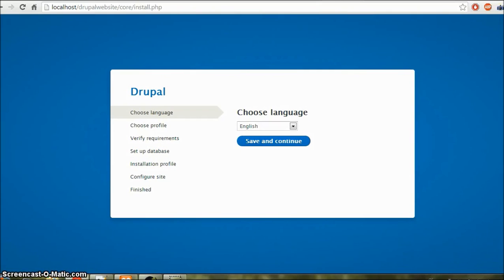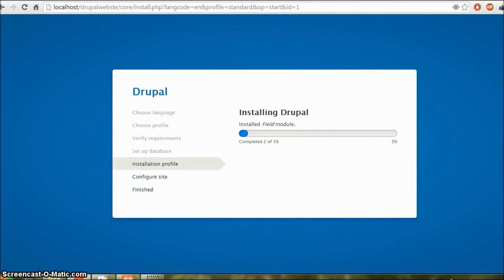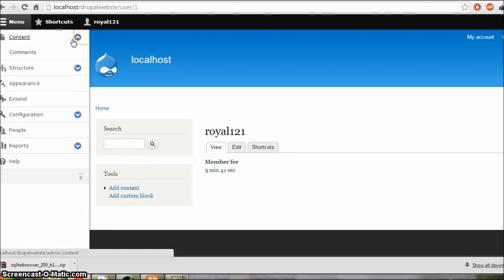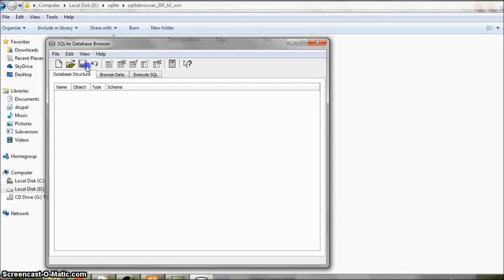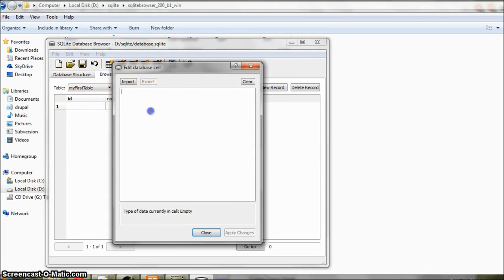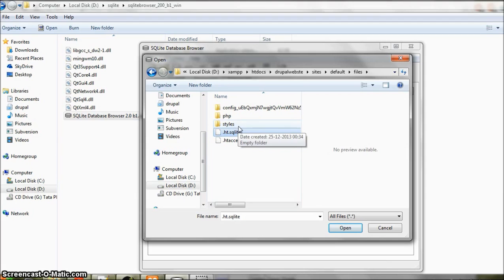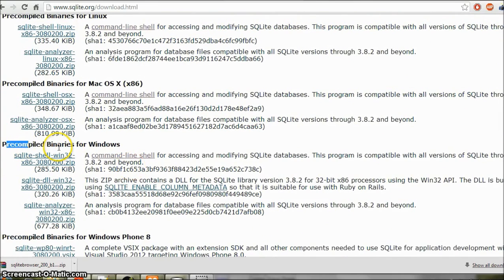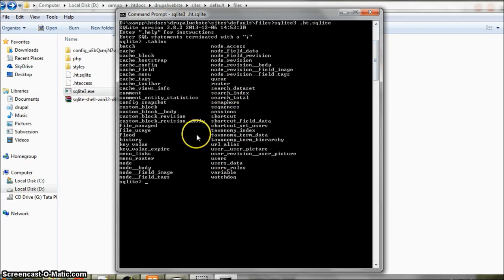Installing and configuring Drupal 8 using Sqlite